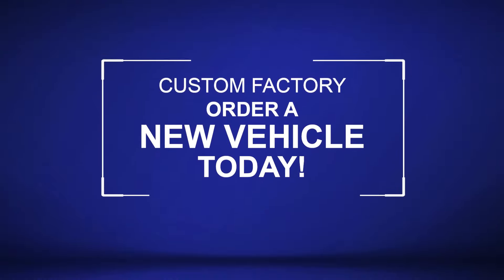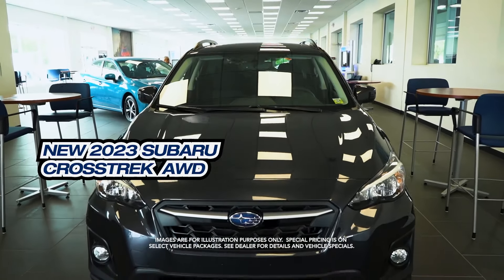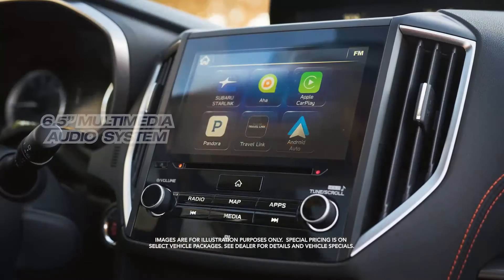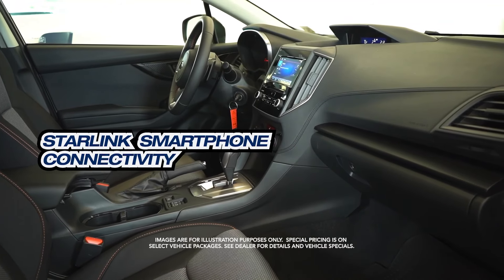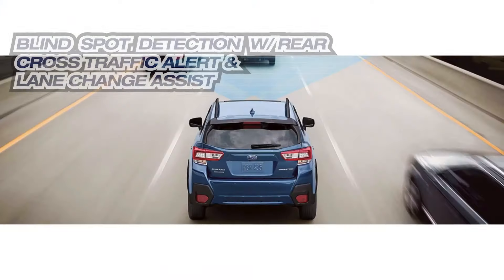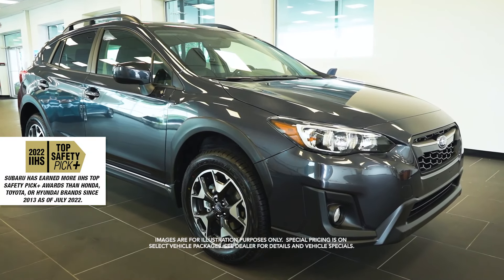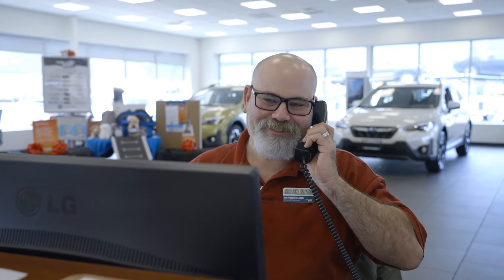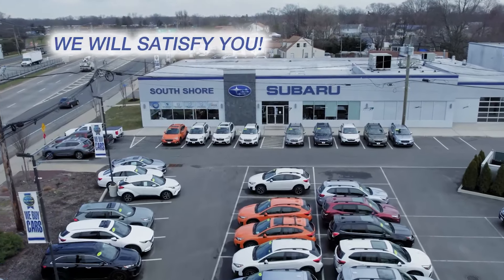Factory Order a New Subaru Crosstrek at South Shore Subaru - October 2022